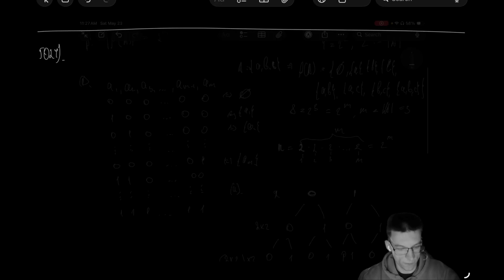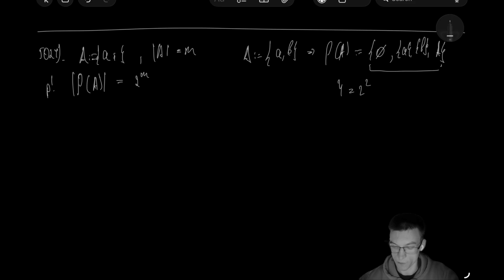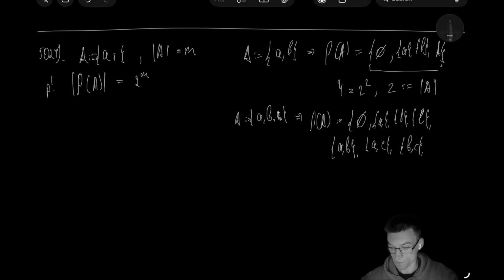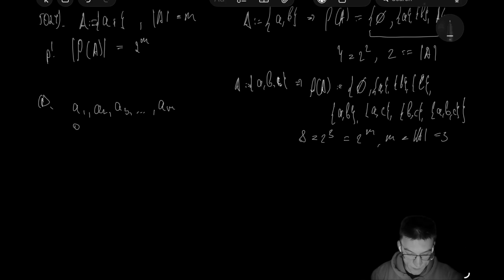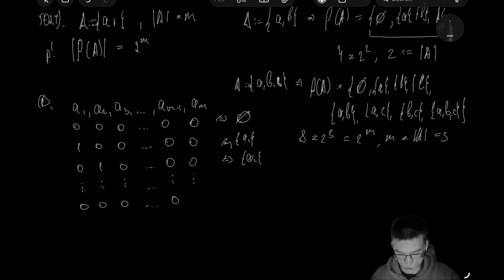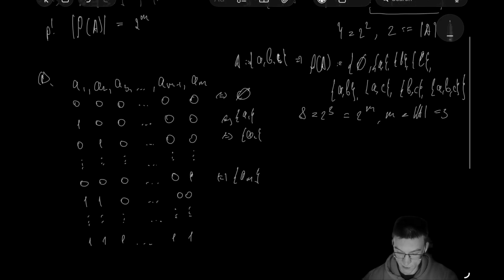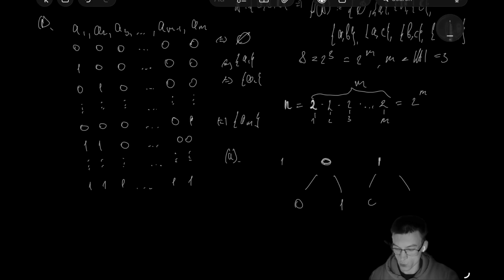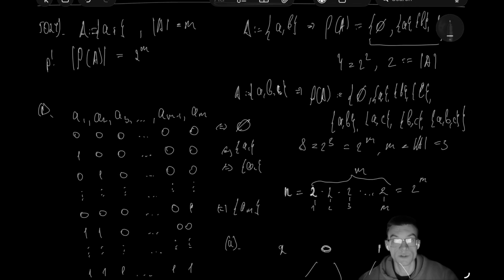The Power Set Paradox – How To Find Power Set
The Power Set Paradox: Why Subsets Grow So Quickly. Proof of Cardinality & Examples of Power Set.

About video:
In this math tutorial, we explore a fundamental set theory concept and learn how to establish the formula for the cardinality of a power set. We start with simple, intuitive examples, calculating the number of subsets for sets with two and three elements to see the 2^m  pattern in action. Then, we dive into proving the formula for an arbitrary set with m elements. We break down the mathematical proof using an elegant combinatorics approach, representing each element's inclusion or omission as binary states (0 or 1). Finally, we visually demonstrate the product rule using a tree diagram to make the combinations crystal clear. This lesson is perfect for anyone studying discrete mathematics, combinatorics, and set theory.

00:00 Introduction to the power set cardinality formula
00:30 Example 1: Finding the power set for a set with two elements
01:00 Example 2: Finding the power set for a set with three elements
02:03 Setting up the general proof using binary states (0 to omit, 1 to include)
03:51 Applying the combinatorics product rule to count permutations
04:41 Visualizing the product rule with a recursion tree diagram

About Challenge:
I decided to start a new challenge on this channel - consistently solving math problems every day for the next 1000 days. This is my 18th day of progress!